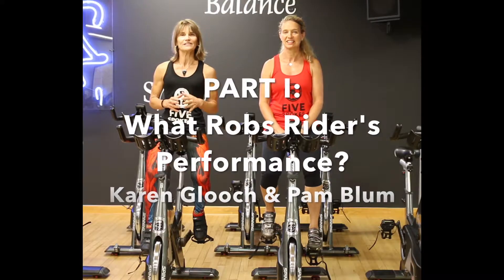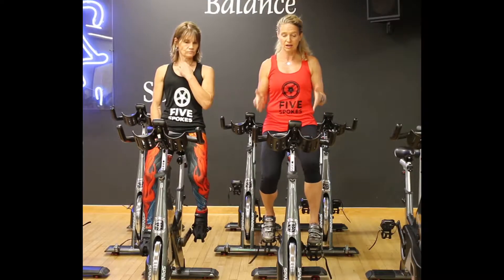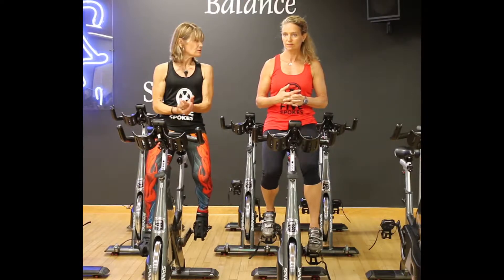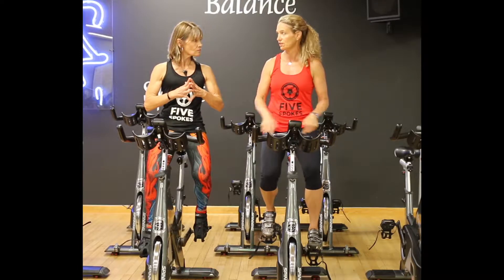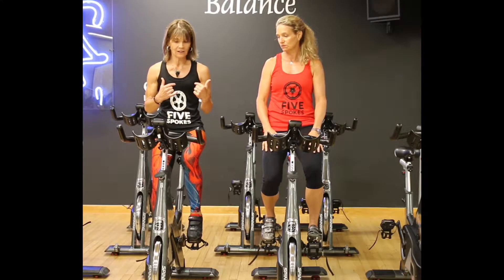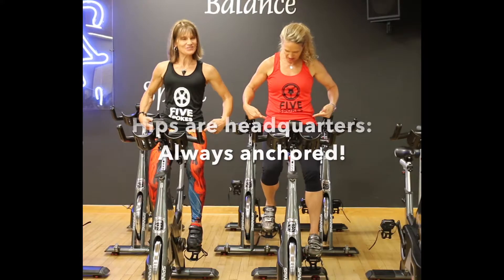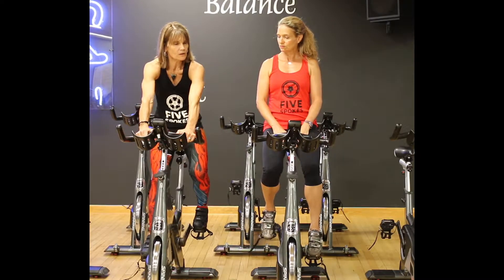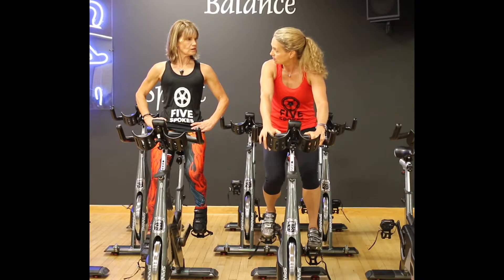What Robs Rider's Performance?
You might have noticed that no matter how many times you’ve coached good form, some riders just don’t improve. It might not be your coaching ☺ but that the rider needs to do some strength training off the bike to be able to perform on the bike. We shares tips for observing riders as the enter the room to see what might derail good form when they get in the saddle.This video is loaded with great tips. As always, I learned a lot from Pam on this one, and I know you will too!